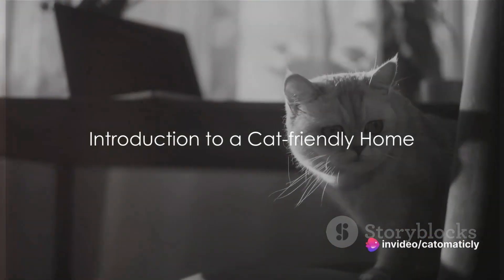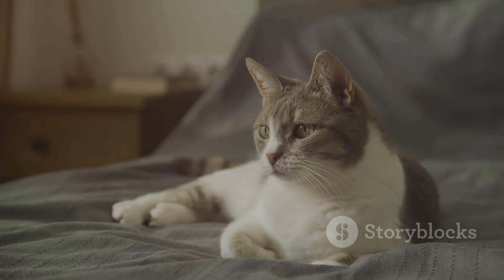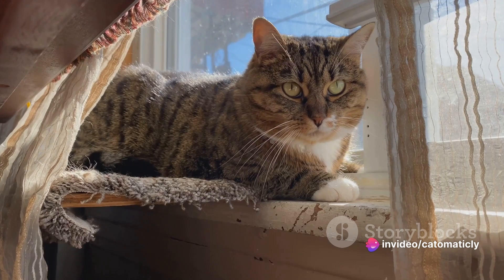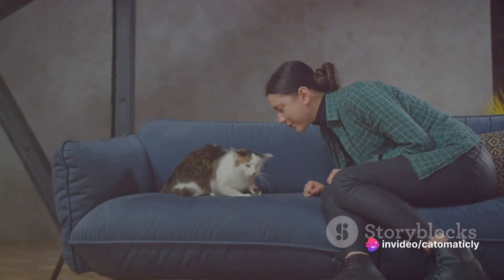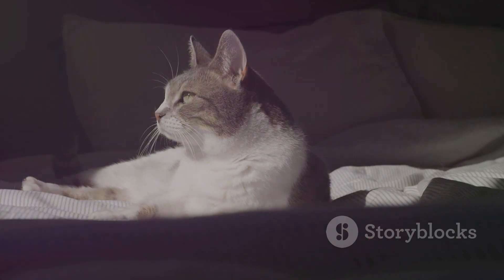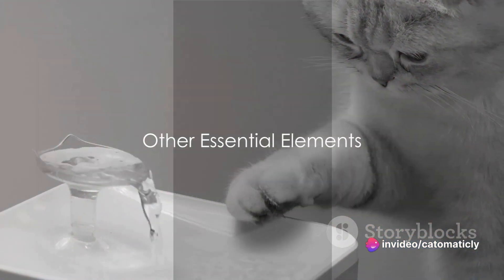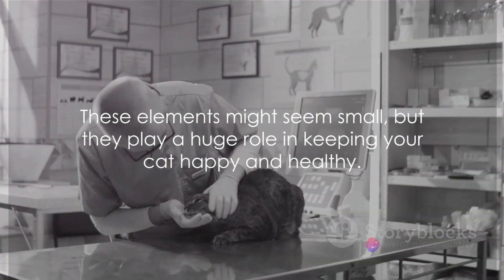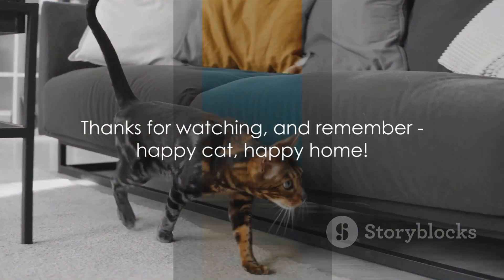Purrfect Home: Creating a Cat-friendly Environment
In this video, we will show you how to transform your home into a cat-friendly paradise. If you are a cat lover or considering getting a cat, this video is a must-watch for you.

Our team of experts will guide you through practical tips and creative ideas to make your home a comfortable and stimulating environment for your feline companion. From innovative play areas and cozy nap spots to safe and entertaining toys, we've got it all covered.

Learn how to create a cat-friendly space that promotes both physical and mental well-being for your furry friend. Watch as we demonstrate DIY projects and offer insightful advice on selecting the right furniture and accessories that are both stylish and functional for your home.

Join us as we dive into the wonderful world of cat-friendly design, where you'll discover the secrets to keeping your cat happy and entertained throughout the day.

Let's spread the love for our feline friends! Tune in now and let's transform your home into a cat paradise together!

OUTLINE:

00:00:00 Introduction to a Cat-friendly Home
00:00:52 Importance of Safe Spaces
00:02:44 Play Areas and Toys for Cats
00:04:38 The Perfect Sleeping Arrangement
00:06:36 Other Essential Elements
00:08:24 Conclusion